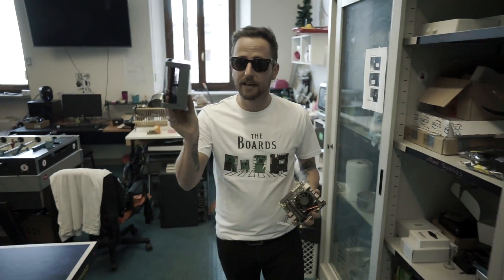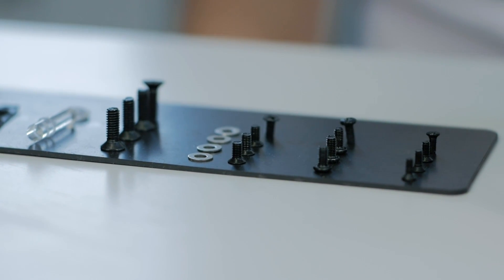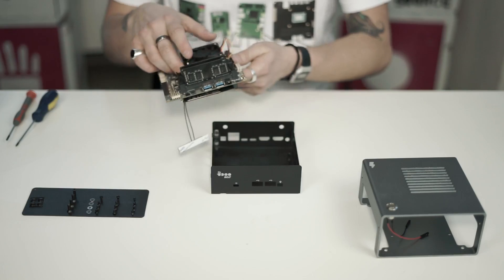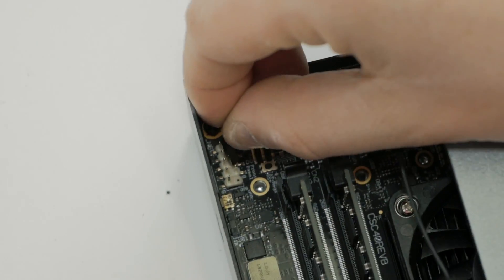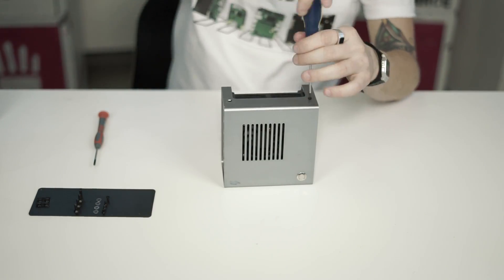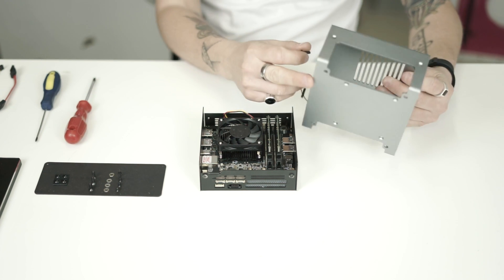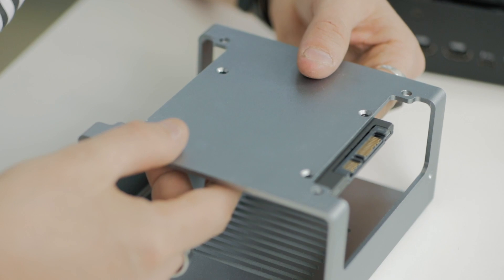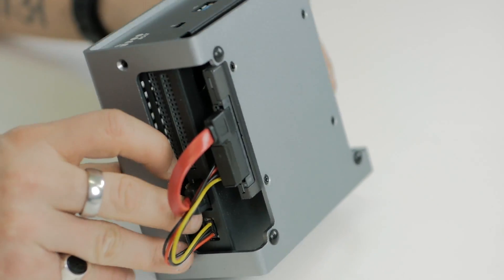Chapter 3 - UDOO BOLT Metal Case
This chapter allows you to learn more about all the other peripherals and accessories you can plug into the UDOO BOLT.

The UDOO BOLT is a quantum leap compared to current maker boards: a portable, breakthrough supercomputer that goes up to 3.6 GHz thanks to the brand-new AMD Ryzen™ Embedded V1000 SoC, a top-notch, multicore CPU with a mobile GPU on par with GTX 950M and an integrated Arduino™-compatible platform, all wrapped into one.